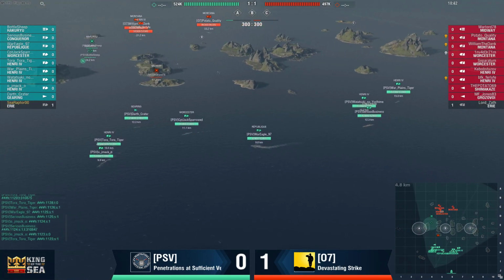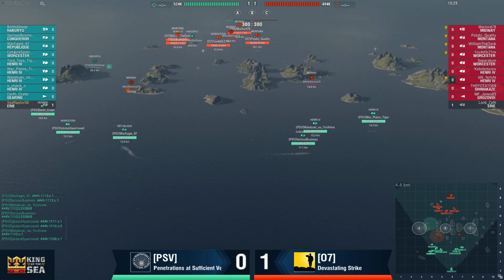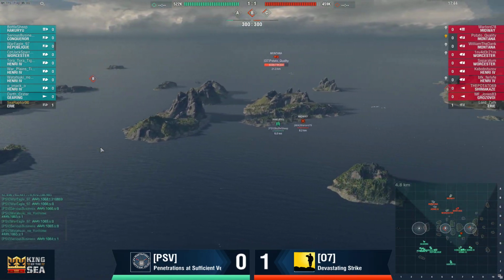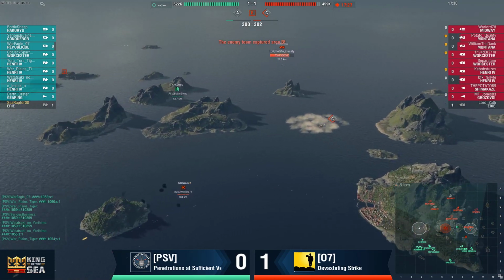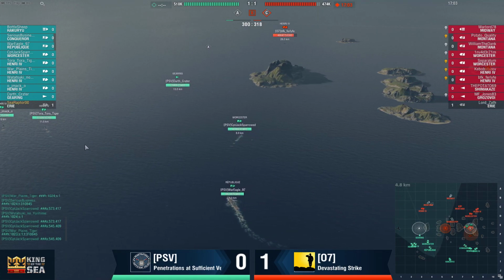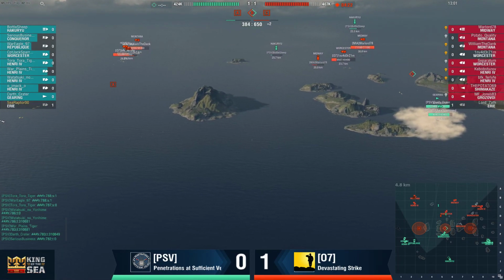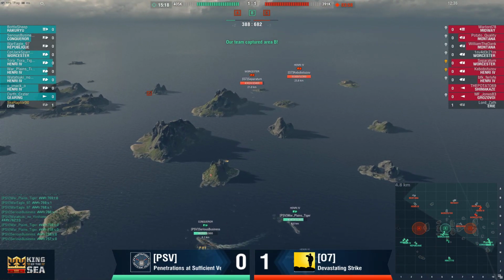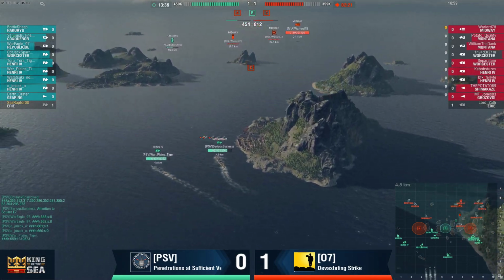World of Warships - King of the Sea VIII: NA Top 16, Game 2 - PSV v O7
The full replay of PSV v O7; NA Top 16, Game 2.

MAP:  North